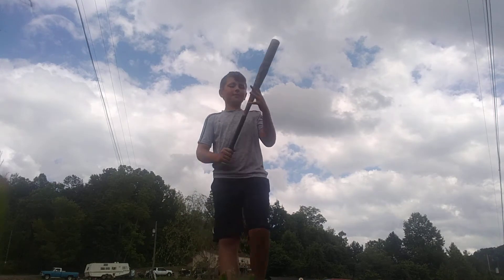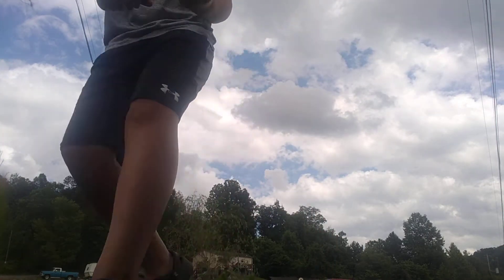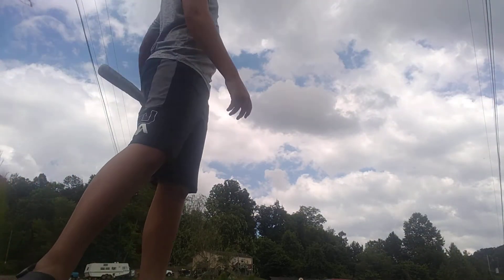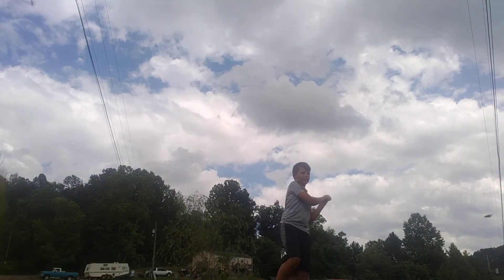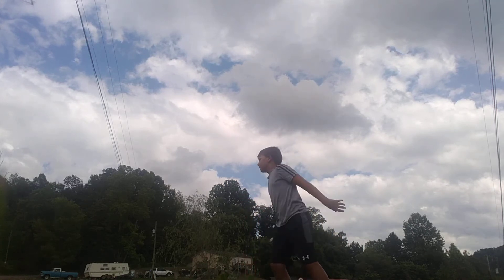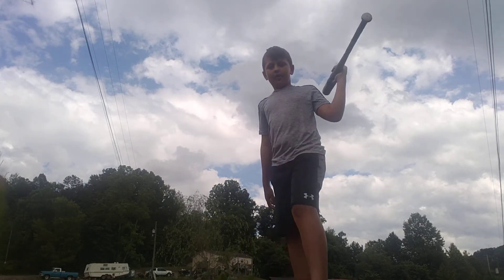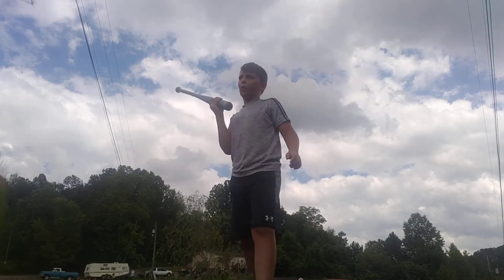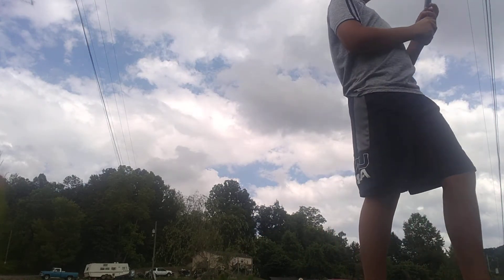cheapest bat I could find